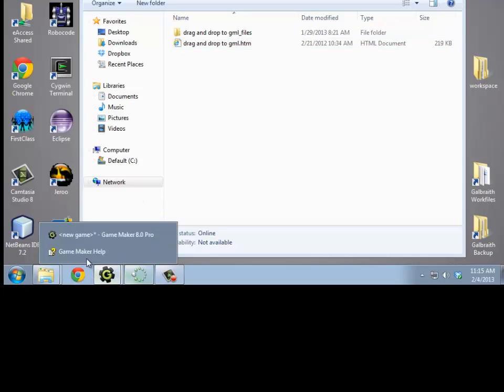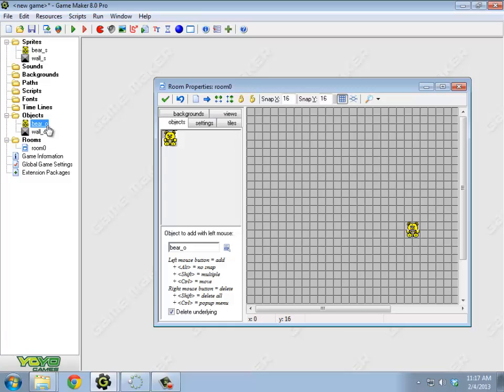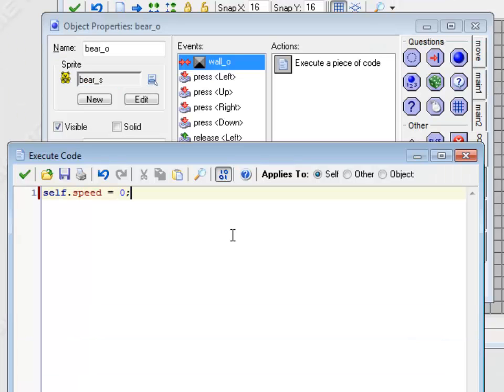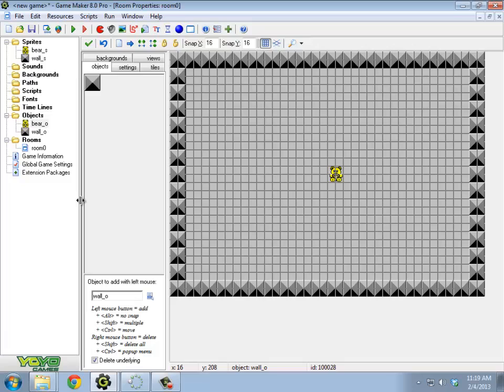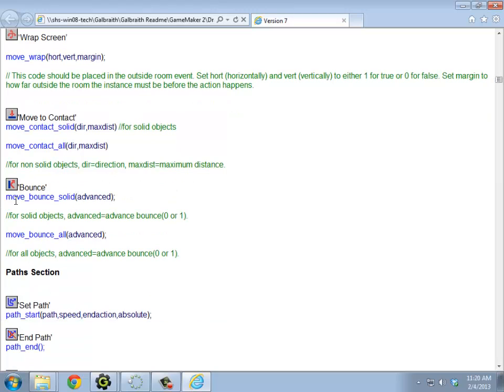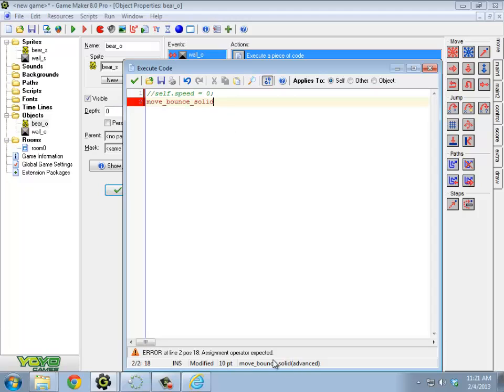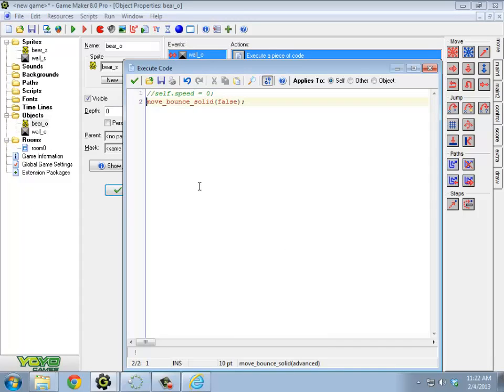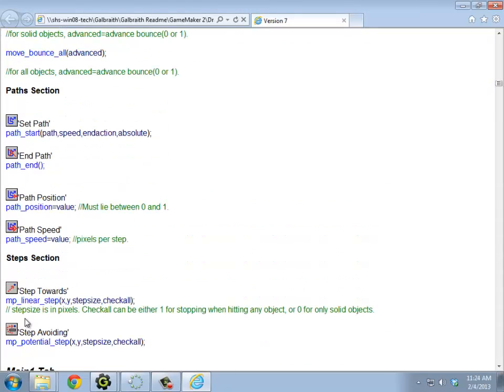Catch (GML): Part 2